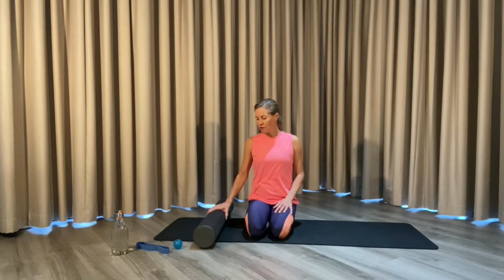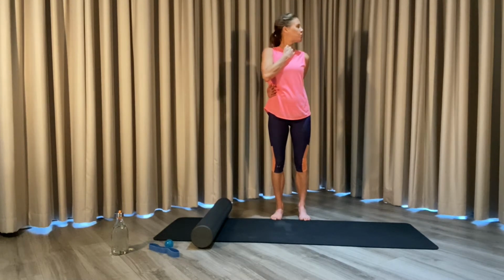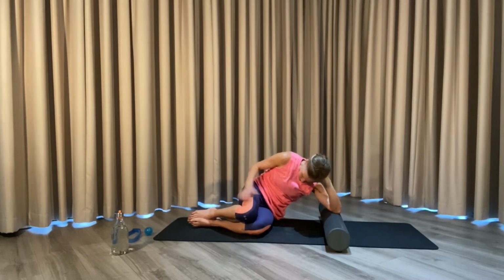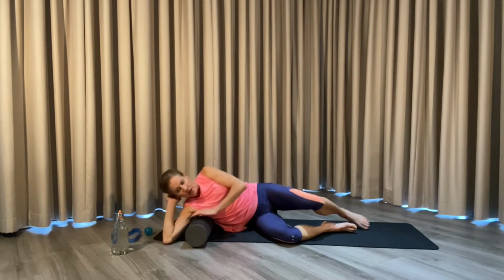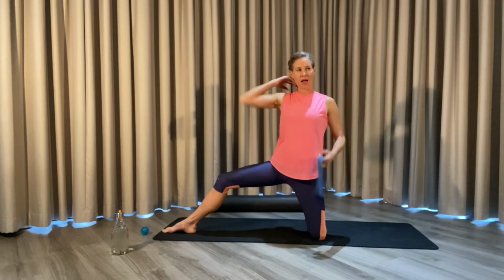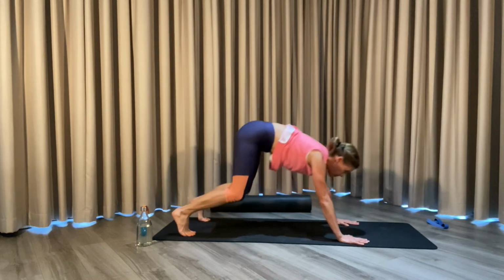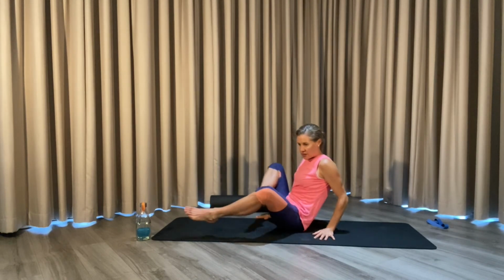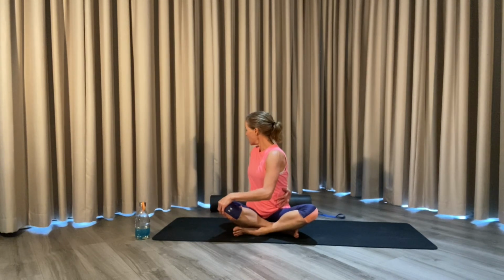MMT Granted! Week 14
Using a Foam Roller, Circle Resistance Band & Reflex Ball we are going to spend most of the session releasing the Upper Body and the Tension around the neck, the shoulders & the arms. This will assist us to improve the Upper Body Strength and our Breathing-taking us out of that Fight & Flight Response into that Rest & Digest State; or Parasympthetic vs. Sympathetic State.